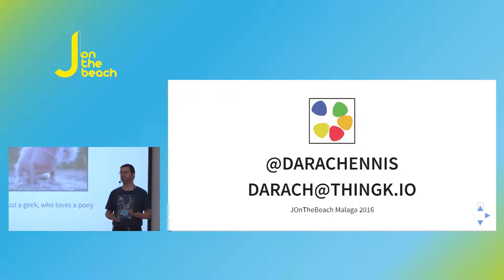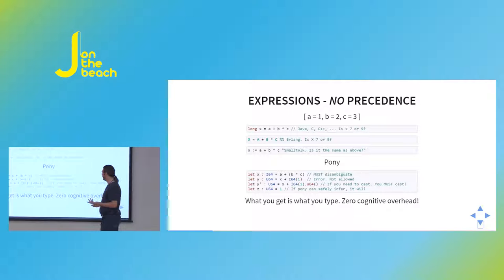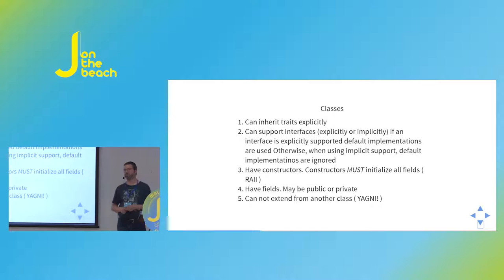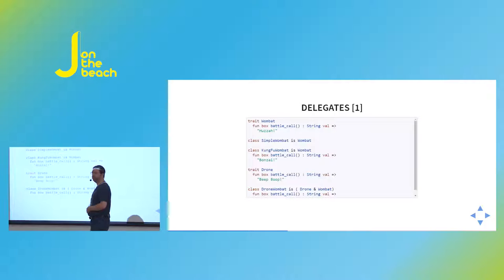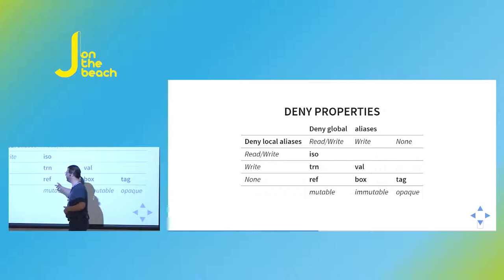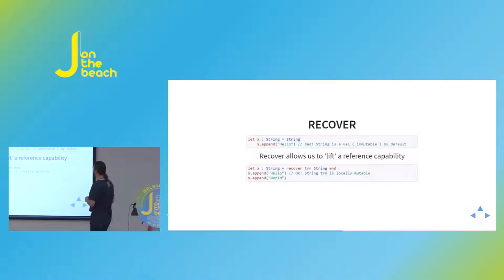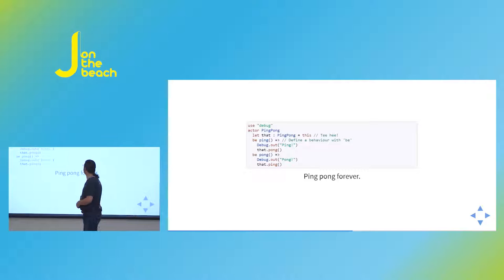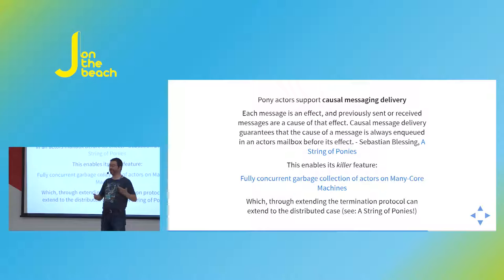Big cluster, little device, pony everywhere! - Darach Ennis - JOTB16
Pony is a relatively new LLVM based compiled language supporting ease of integration with native code. This talk takes a deep dive into Pony and its suitability as both a HPC language on the server side and an embedded compute and connectivity platform in embedded environments for the Industrial and Consumer IoT.